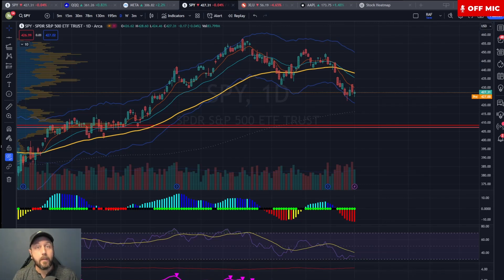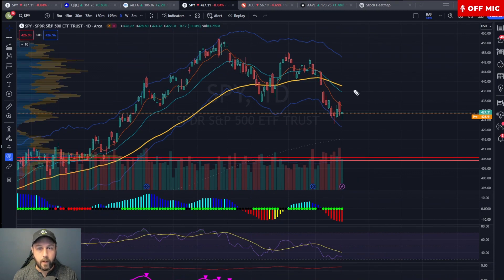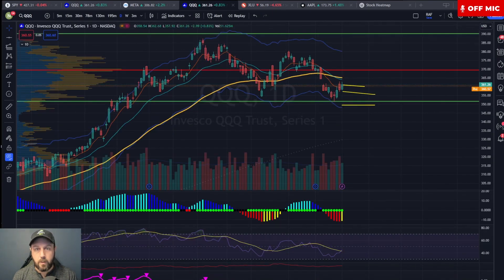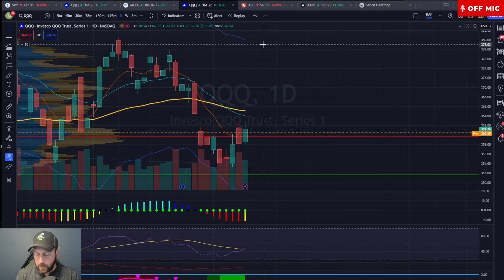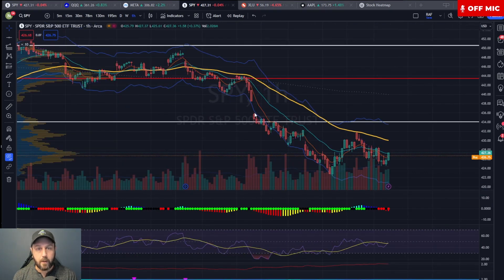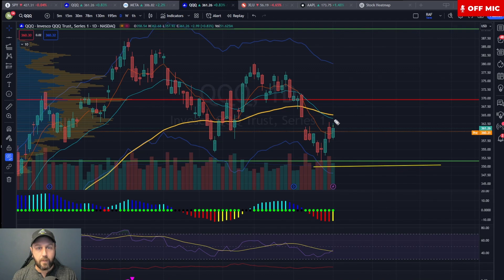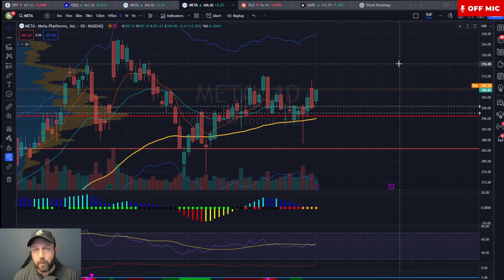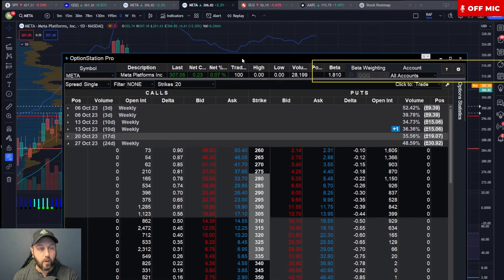Big Tech: A Perfect Trade Among Market Uncertainty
An analysis of the major market indexes show one overarching theme: The markets are bearish. While sentiment predicts stocks are headed downward, there are still some diamonds in the rubble with strong technical patterns. This week, Nate will walk through his favorite chart pattern and discuss a possible trade in Meta.